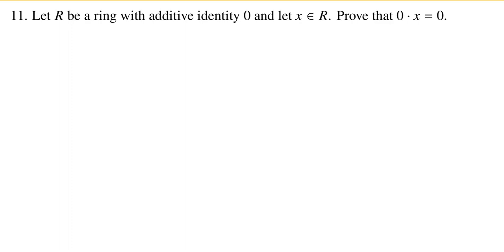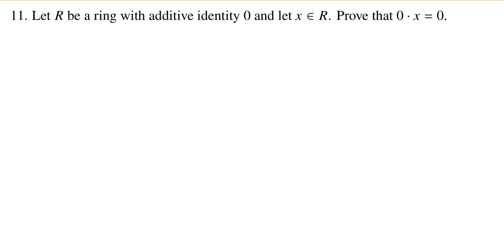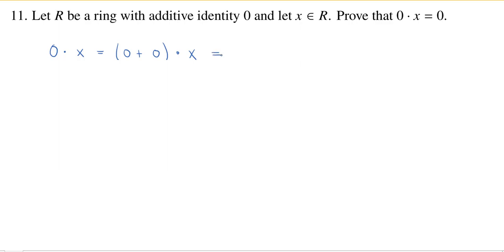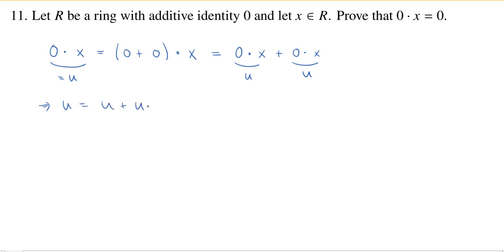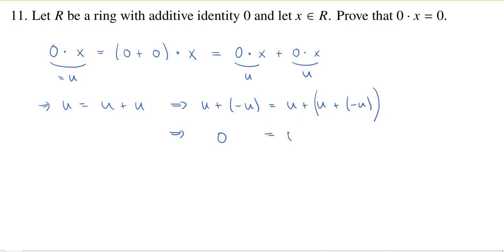0 times x equals 0, Superquiz 3 Problem 11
In an arbitrary ring, we prove that 0 times x equals 0 for any ring element x, where 0 is the additive identity of the ring.